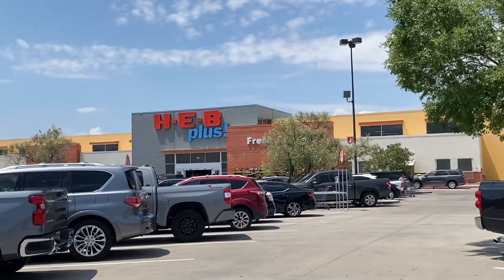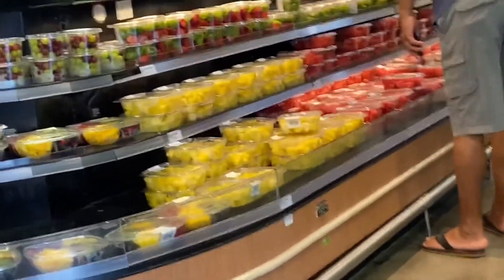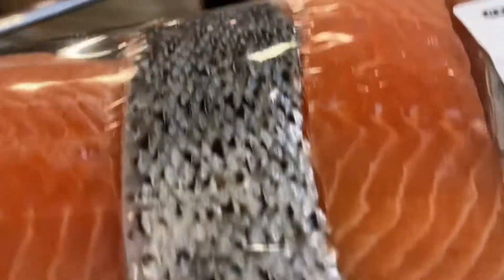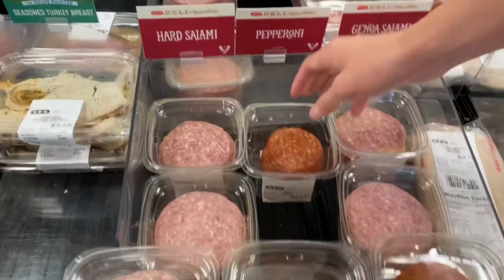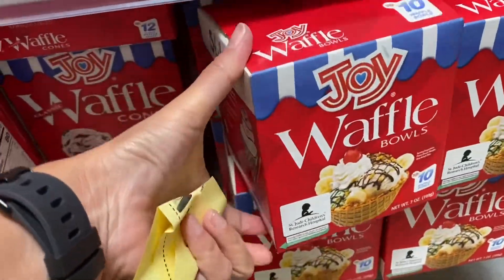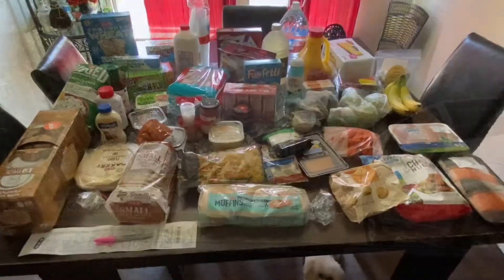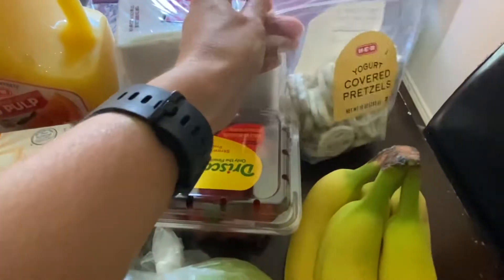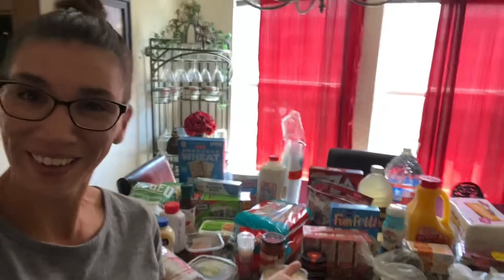HEB Grocery Haul for a family of 5 // Teaching kids how to shop with a budget + weekly meal plan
As my kids get older and their appreciation for food gets stronger, I feel the need to teach them what to buy, how to shop and how to plan out their meals. So I brought them along on this week’s grocery haul at HEB. I printed off a shopping list that I created on the HEB app, and I handed them each a couple of sheets with different items listed by category. I let them grab a grocery cart and shop independently. Of course I was just a few aisles over, but it was up to them to substitute anything from that list that was out of stock or they couldn’t find. It was almost like a game. My middle child did get frustrated a bit when she was unsure. I recommend trying this experiment with older kids. In the end, they learned the value of food and learned what to look for as far as quality goes. They all love to cook and bake, so they will get to use some of these items they shopped in some recipes they create!